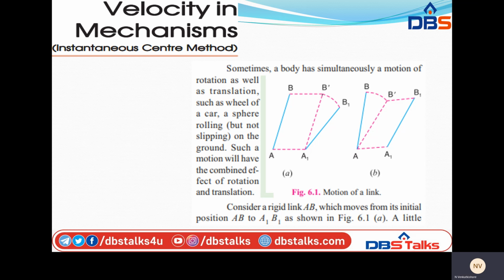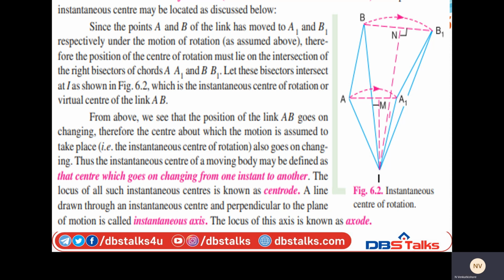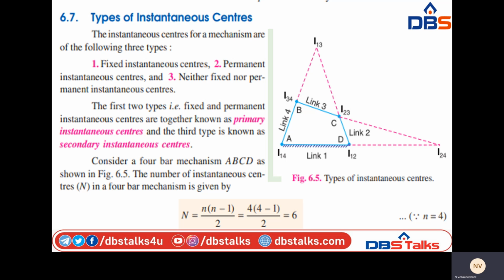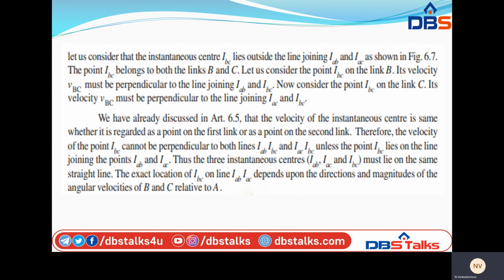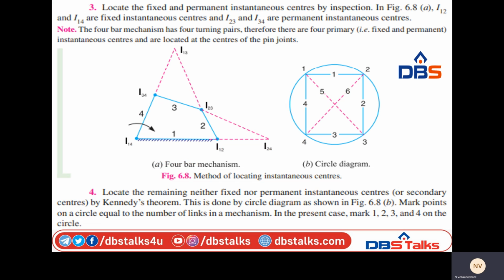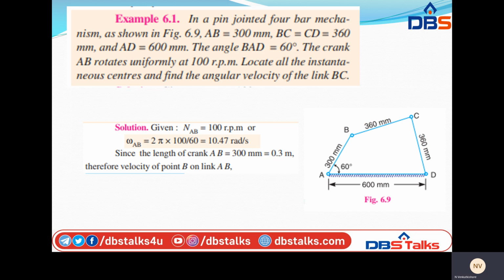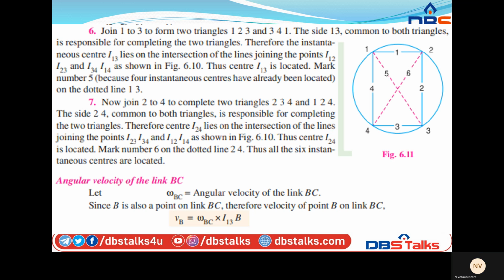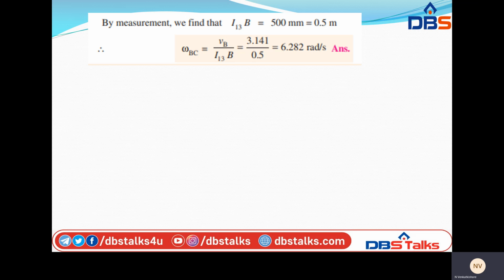Velocity In Mechanisms (Instantaneous Method) | Kinematics Of Machinery | Mechanical | DBS Talks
Watch the Concept Of Velocity in Mechanisms (Instantaneous Method) in Kinematics of Machinery Subject From Mechanical Engineering Department On DBS Talks.

Subject           : Kinematics of Machinery
Branch            : Mechanical Engineering
Year & Sem    : II B.Tech - II Semester (R19)
Unit No           : III
Unit Name     : KINEMATICS
Topic              : Velocity in Mechanisms (Instantaneous Method).

Designation: Asst.Professor
Dept. of Mechanical Engineering
DBSIT, Kavali.